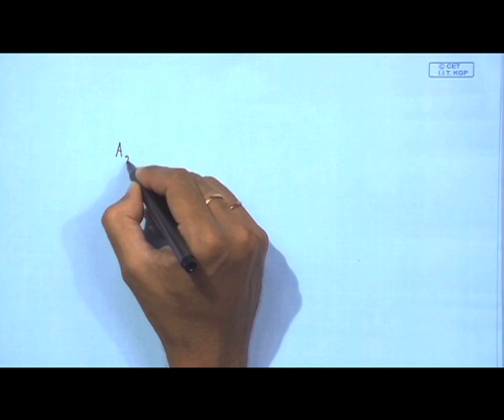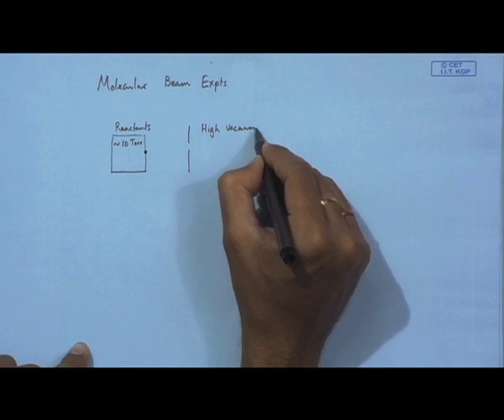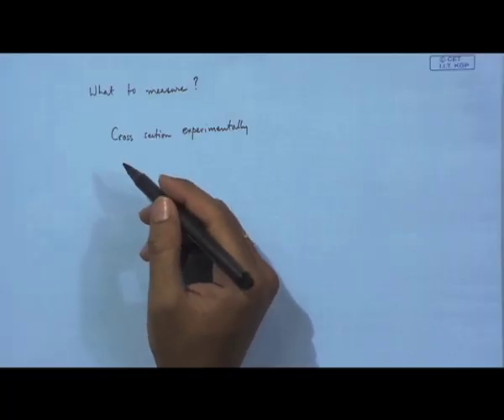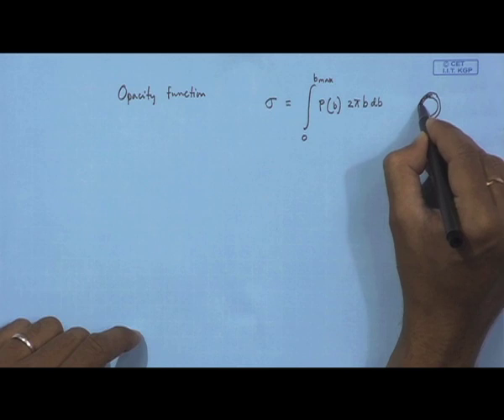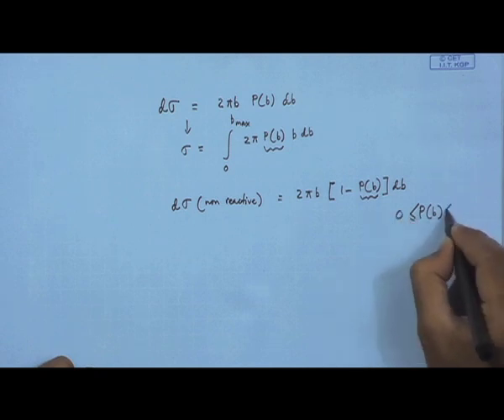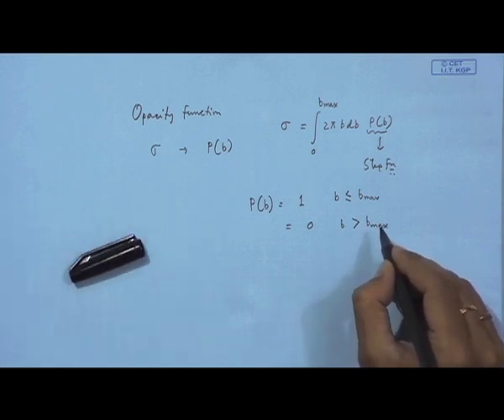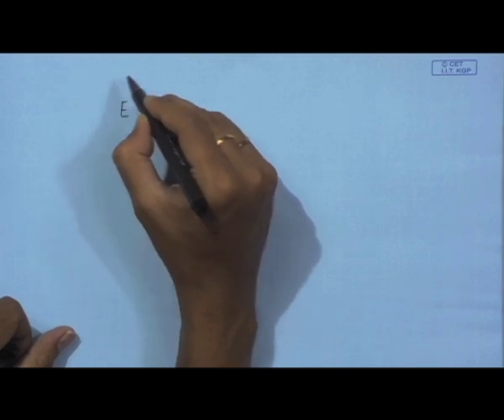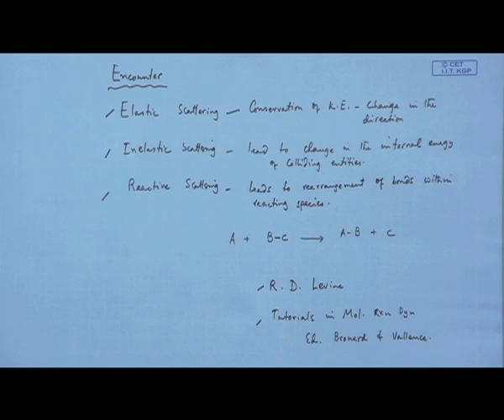Reaction Dynamics (Contd.)